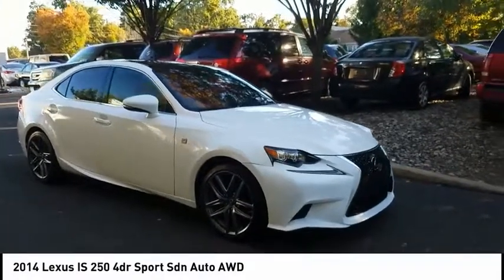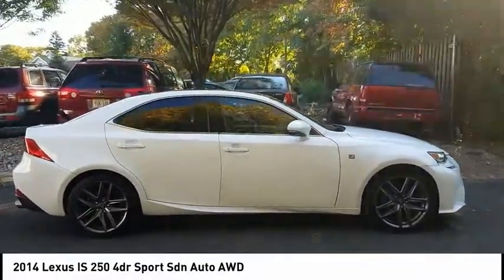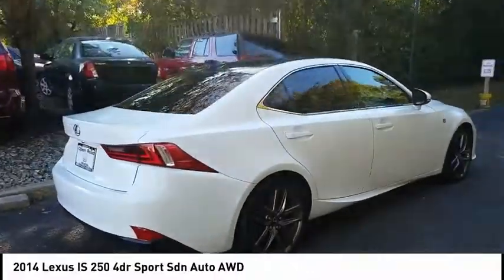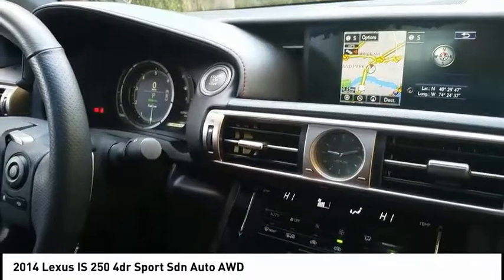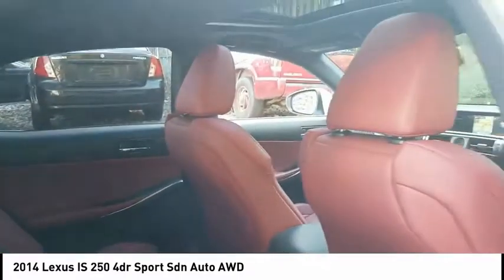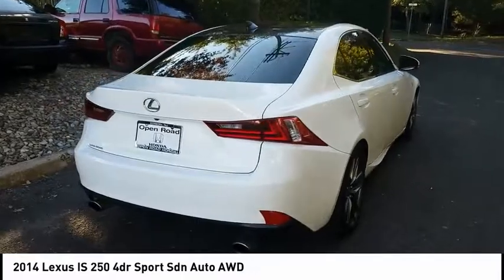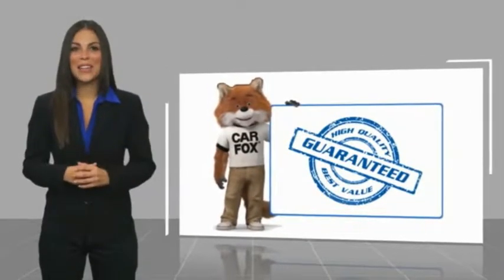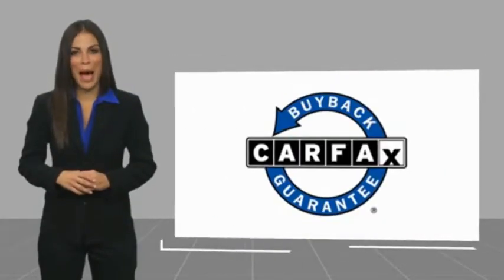2014 Lexus IS 250 Edison NJ 10071P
2014 Lexus IS 250 4dr Sport Sdn Auto AWD

Ultra White exterior and Light Gray interior, IS 250 trim. Excellent Condition, GREAT MILES 60,484! Moonroof, Heated Seats, iPod/MP3 Input, Satellite Radio, Aluminum Wheels, All Wheel Drive. READ MORE!KEY FEATURES INCLUDESunroof, All Wheel Drive, Heated Driver Seat, Satellite Radio, iPod/MP3 Input MP3 Player, Keyless Entry, Child Safety Locks, Steering Wheel Controls, Electronic Stability Control. Lexus IS 250 with Ultra White exterior and Light Gray interior features a V6 Cylinder Engine with 204 HP at 6400 RPM*. Non-Smoker vehicle, Balance of Factory Warranty if applicable.EXPERTS CONCLUDEEdmunds.com explains Even with the increased emphasis on comfort, the IS remains Lexus' sport-oriented entry-level luxury car. To that end, the IS is still rear-wheel or all-wheel drive, and the driver's feel of the car through the steering wheel is now one of the best in this segment..WHY BUY FROM USWelcome to Open Road Honda your online source for quality pre-owned automobiles. Our finance sources can accommodate any buyer with problem credit quick approvals and comfortable terms make it easy to drive away in the car of your choice. Open Road Honda is a family owned and operated business that has been in business for years. Our customers are our extended family and we strive to give them the service and attention that they deserve.Horsepower calculations based on trim engine configuration. Please confirm the accuracy of the included equipment by calling us prior to purchase.